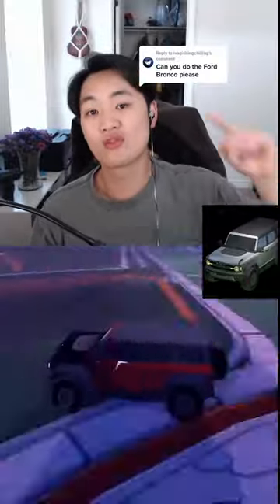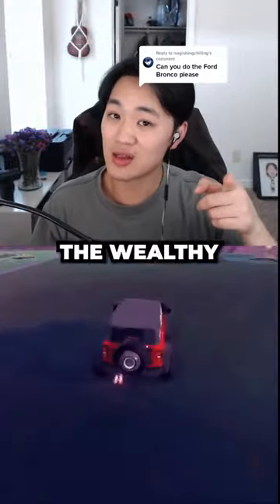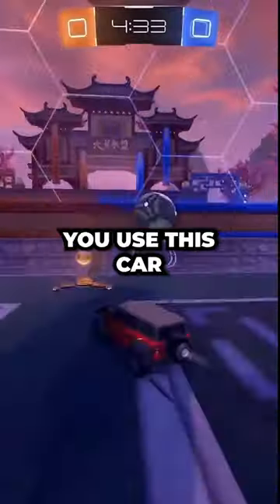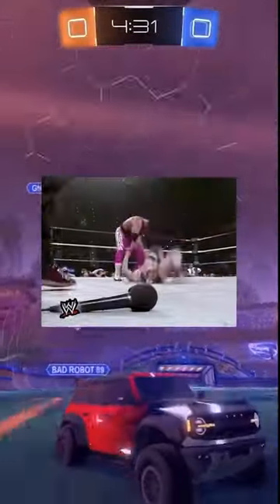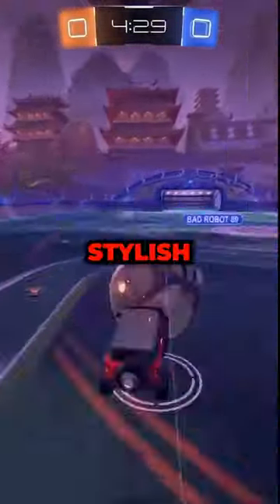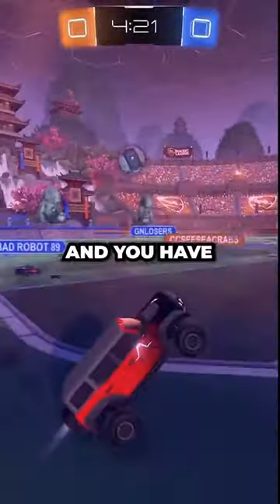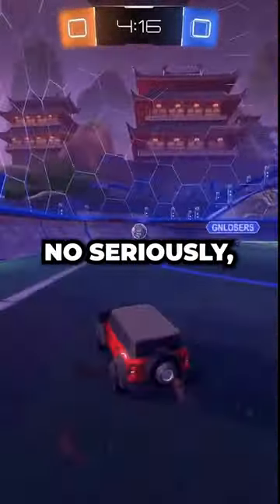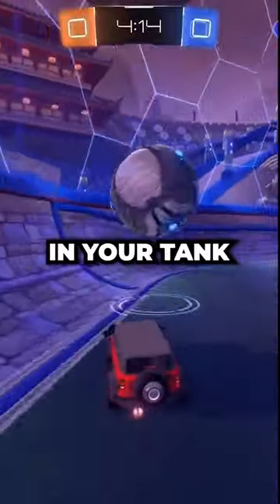What your Rocket League Car says about you | Ford Bronco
The Merc is just stylish